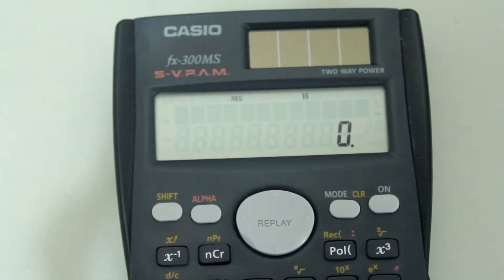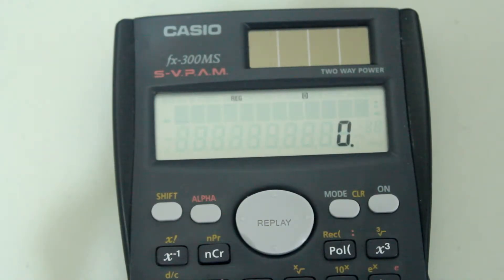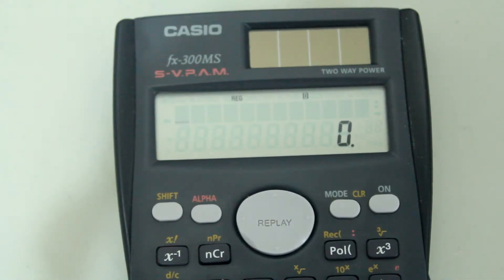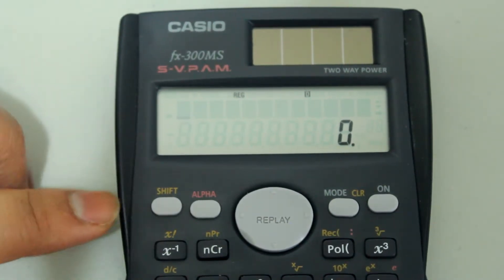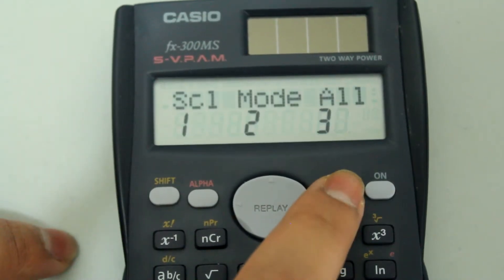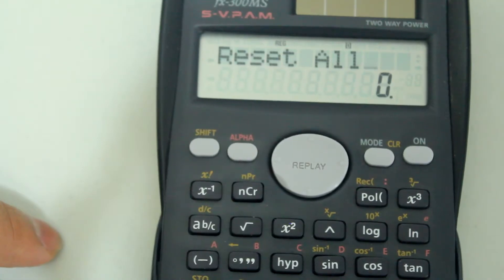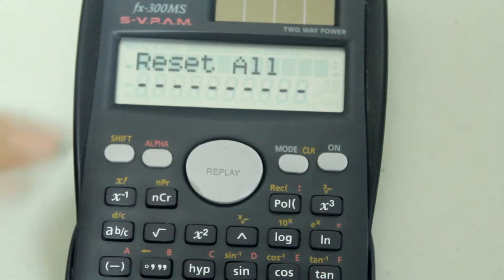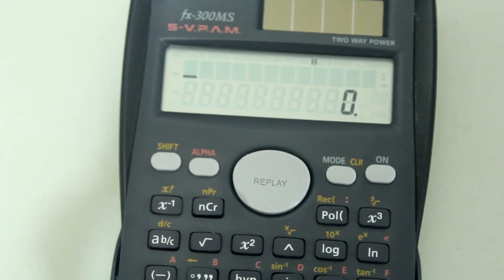How to Reset Your CASIO Scientific Calculator Back to Factory Settings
In this concise video, I go over how to reset your Casio Scientific Calculator back to default settings.